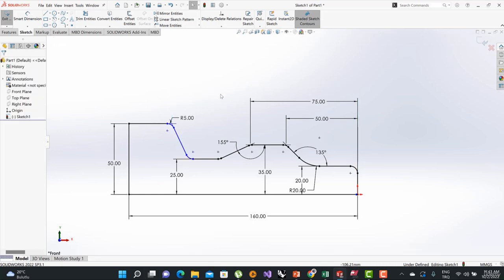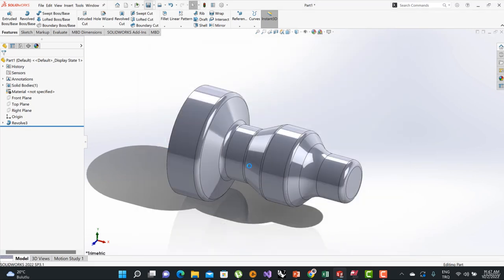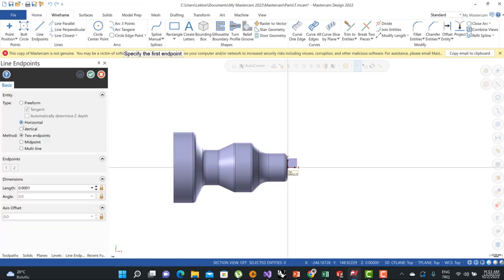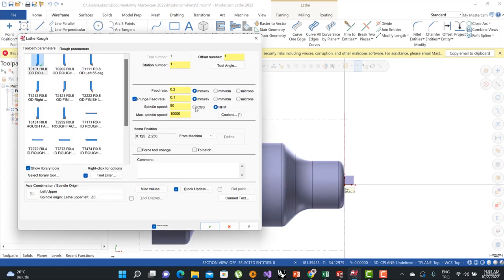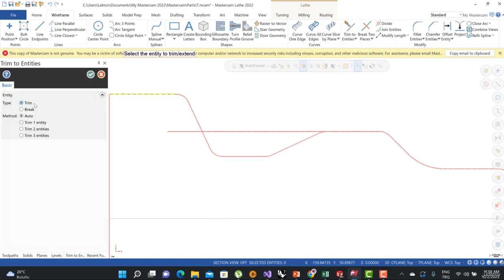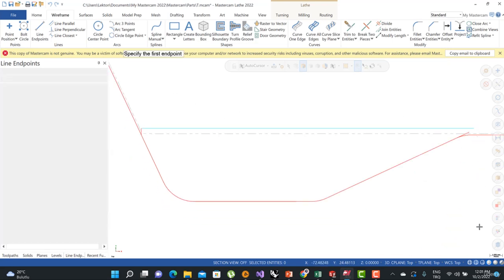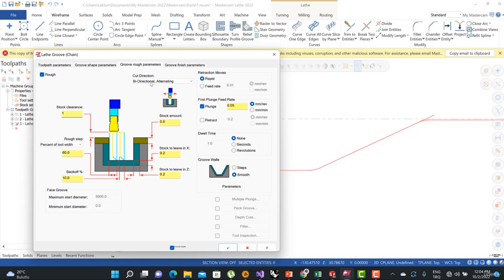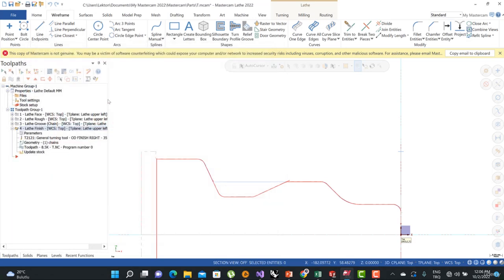Mastercam Lathe programming Part.40 - Lathe Example - Eg 03 Face, Rough and Finish